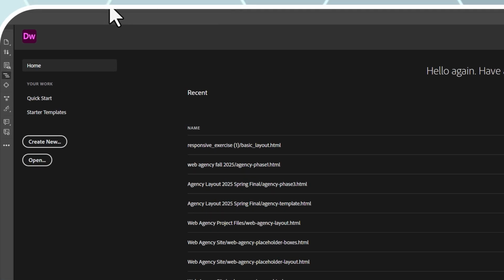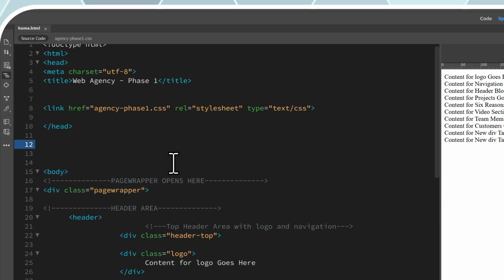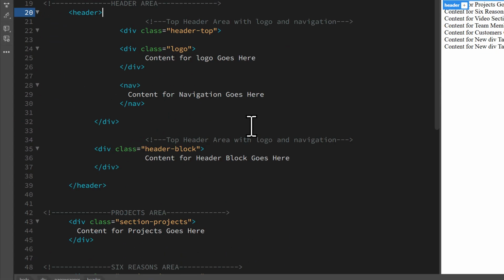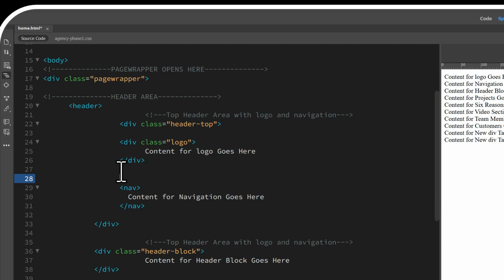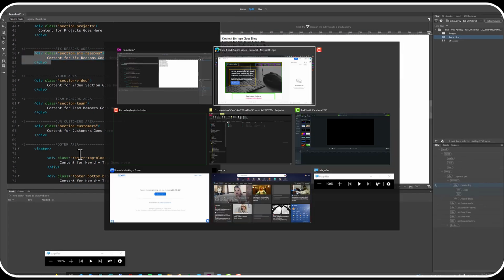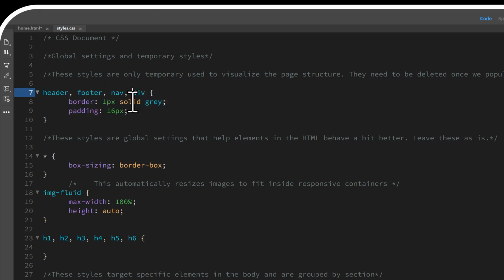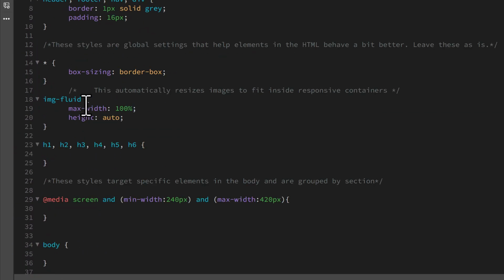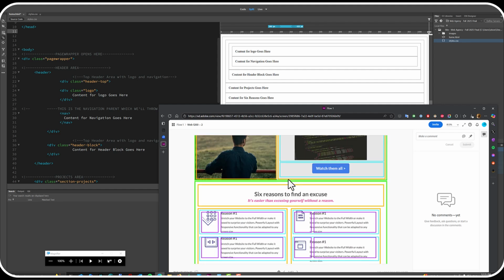01 File setup and review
Part 1 in the series of building a web page with HTML/CSS. Focus on the kick-off and basic preparation of the page to refine every section.